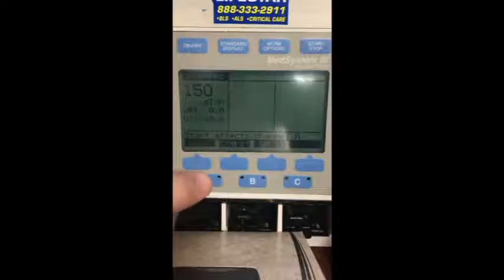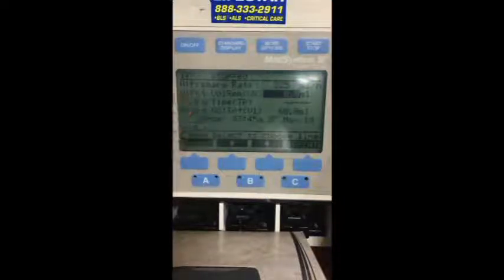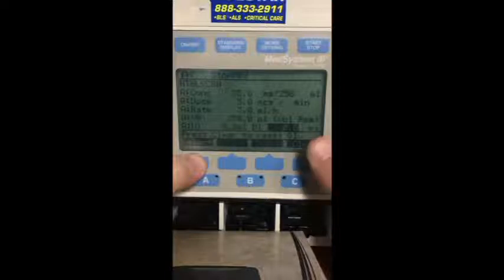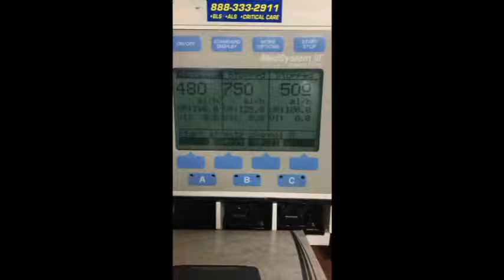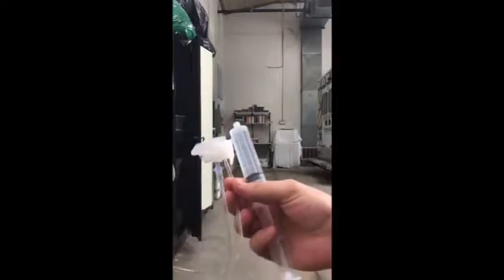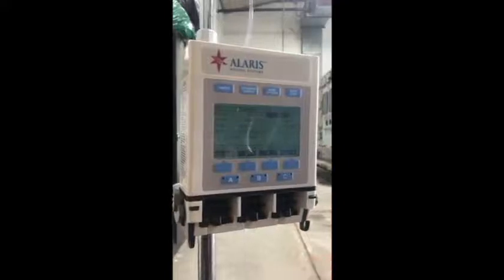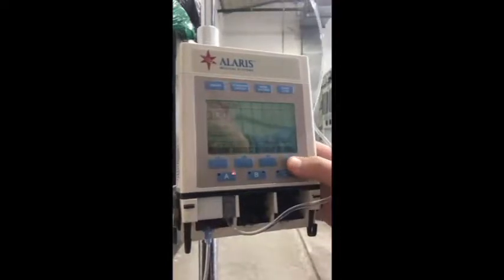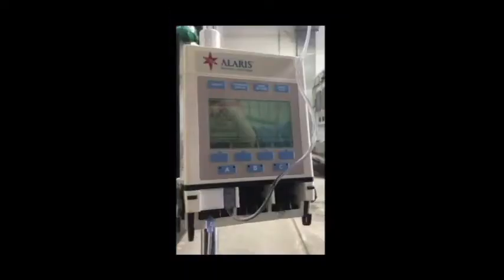Alaris Pump Training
Training on the Alaris Minimed IV transport pump.  Includes how to set up the pump and how to fix alarms and problems.